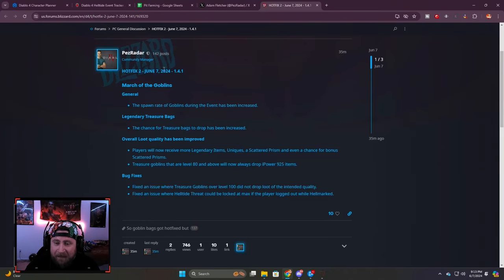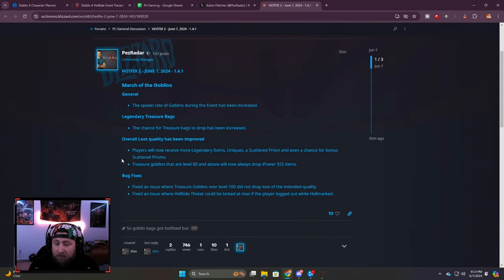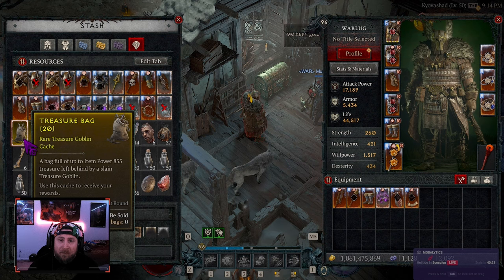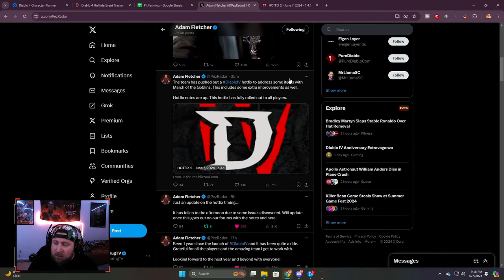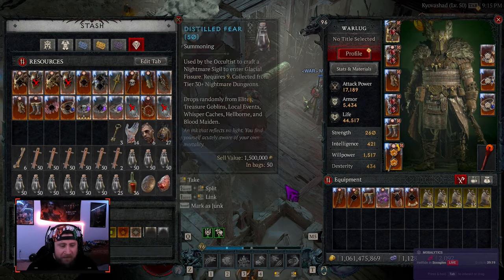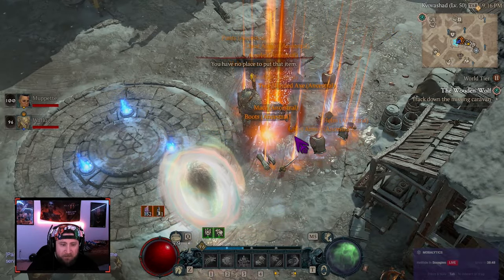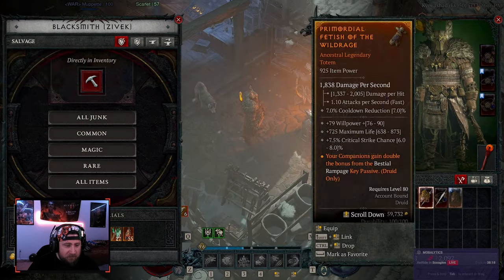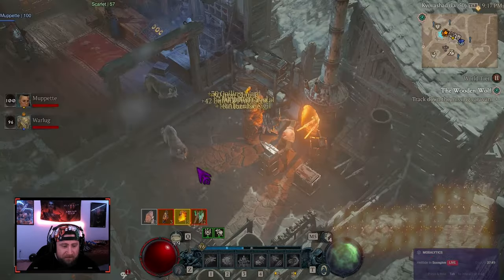March of the Goblins Patch Update Diablo 4 Season 4!